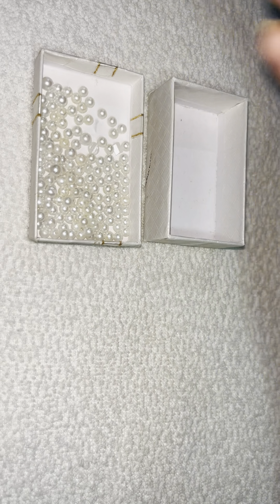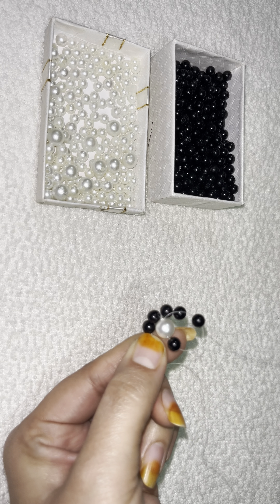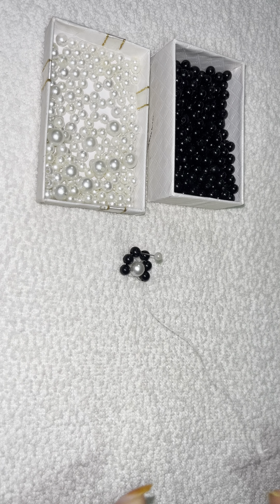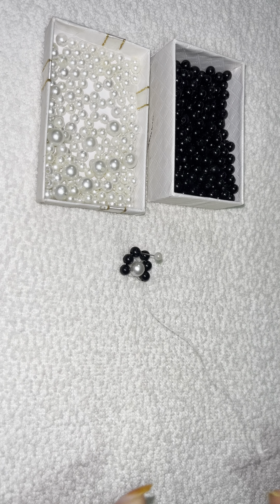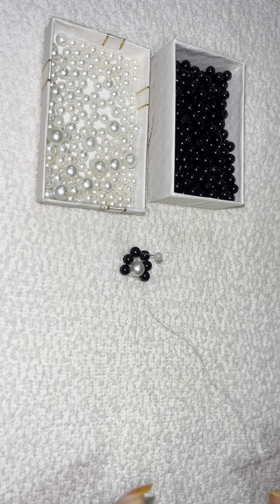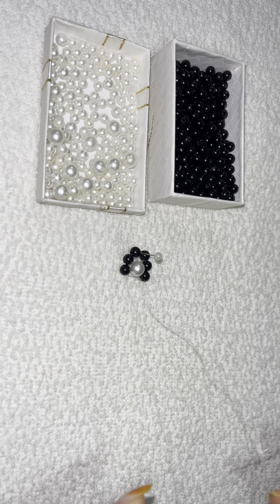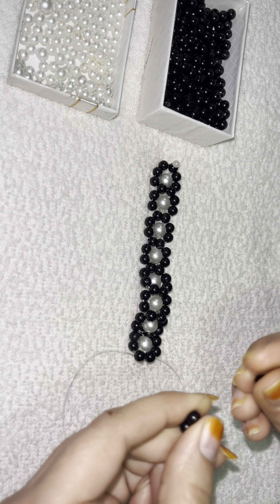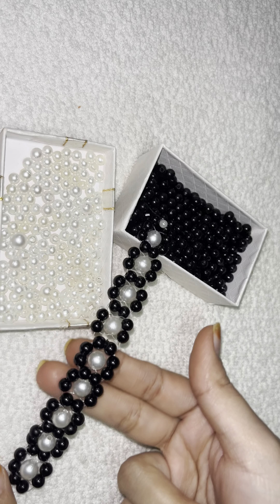Beaded bracelet tutorial / daisy beaded bracelet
Beaded bracelet
Easy beaded flower bracelet
Diy daisy flower beads bracelet
How to make daisy bracelet
Beaded daisy bracelet
daisy beaded bracelet without needle
Daisy beaded
How to make a bracelet with yarn and beads
How to make bracelet with beads
Different beaded bracelet designs
Bracelet ideas with normal beads
Adjustable beaded bracelet tutorial
How to make beaded bracelets with wire
How to thread beads for a bracelet
How to make crystal bead bracelets
How to make cute bracelet with beads
How to make bracelets with small beads
Easy bracelets for beginners with beads
How to make bracelets with thin beads
How to make friendship bracelets with beads
Double strand beaded bracelet tutorial
Easy strand bracelets with beads
How to make a bracelet with circle beads
How to make bracelets with string and beads
String friendship bracelets with beads
Native American beaded bracelet tutorial
How to make a blessing bracelet with beads
Craft.corner12
youtubeshorts